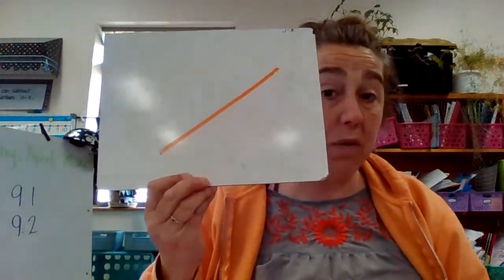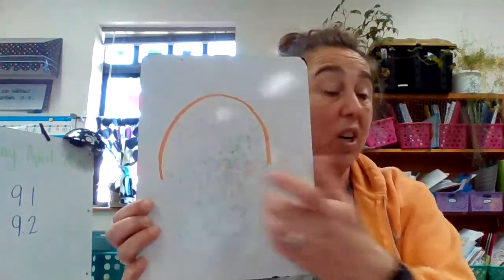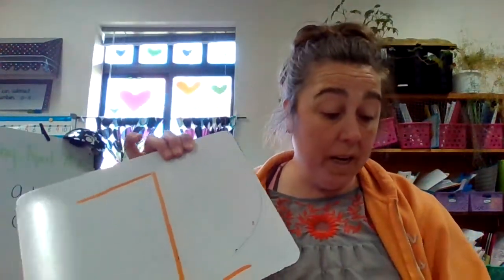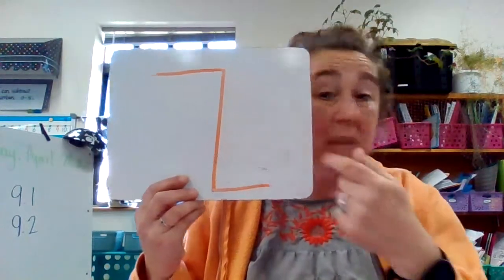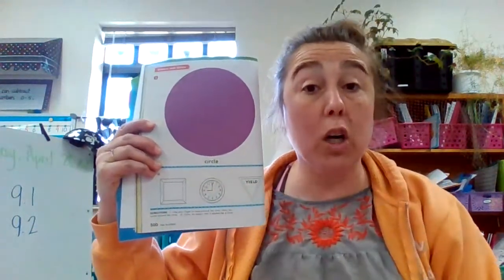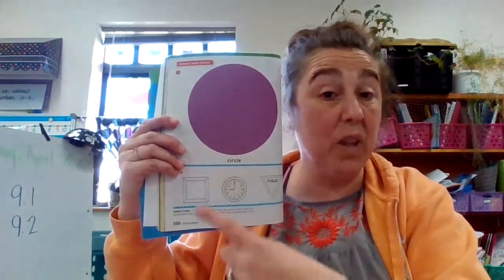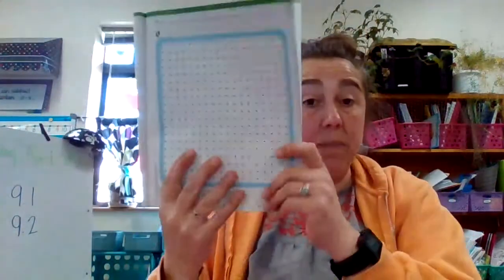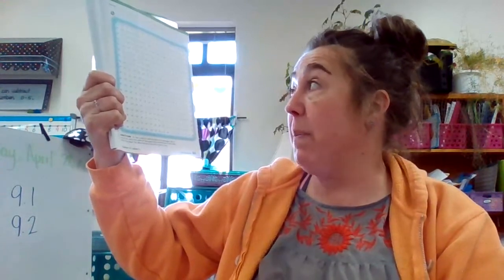April 28 Math 9.2 Curve Norton Kinder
Today you explore how to describe a circle with the work curve.